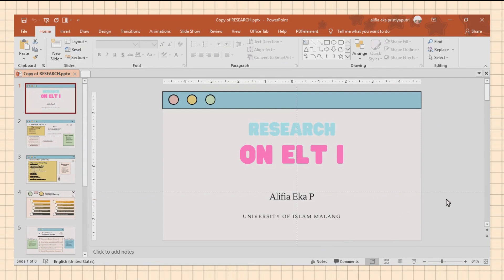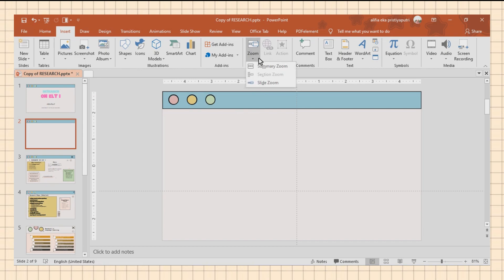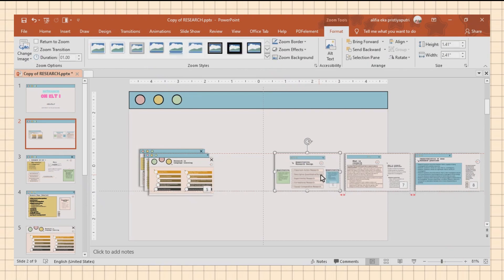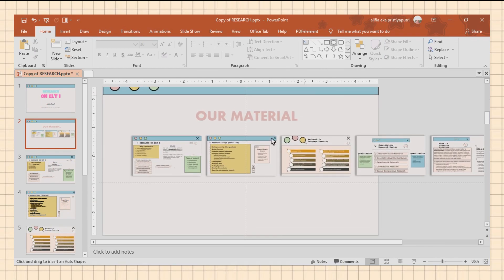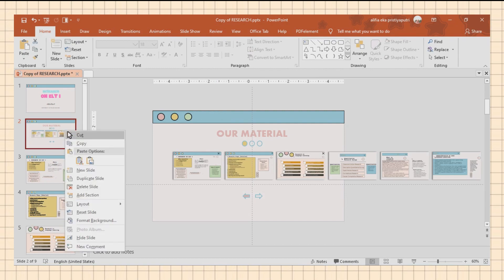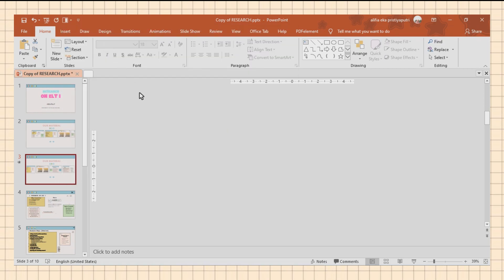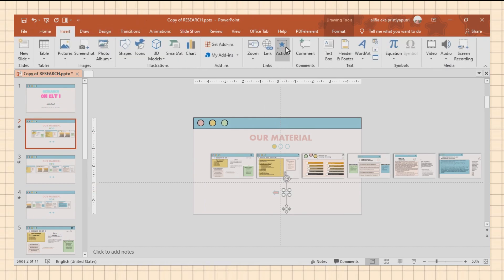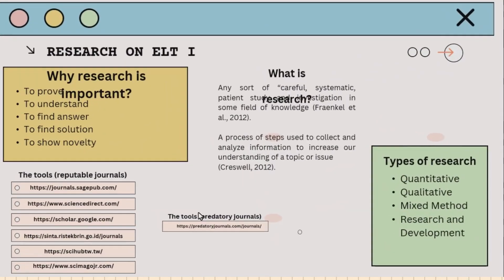How to make scrolling zoom presentation - Free Powerpoint Template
Don't hesitate to ask questions if you are willing to!
I hope this is very useful for you. Anyway, I hope you’re all well. Take care ❤️

Jangan lupa nonton video yang ini

Link download Template PPT scrolling zoom free research material!
JANGAN LUPA KONTRIBUSI
LIKE VIDEO INI DULU YA :)

Jika terjadi error hubungi melalui IG

FILE dari akun LIFIAE_ adalah untuk penggunaan personal, tidak untuk di komersialkan (diperjual-belikan-termasuk untuk jasa ppt)